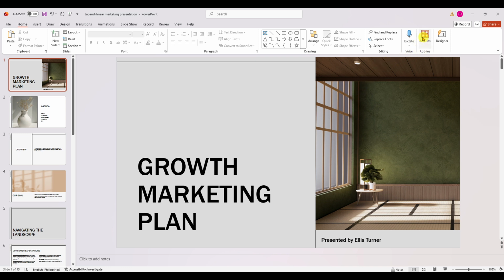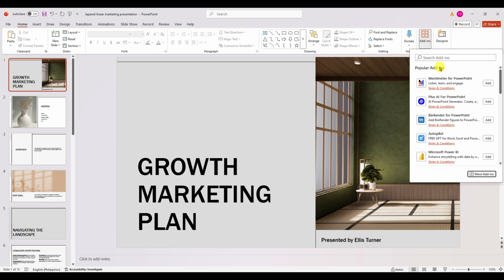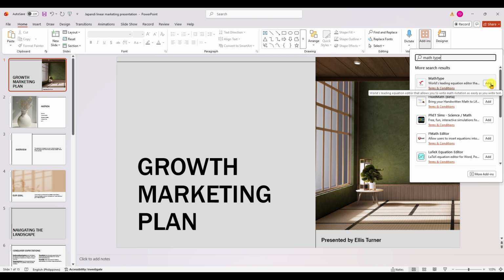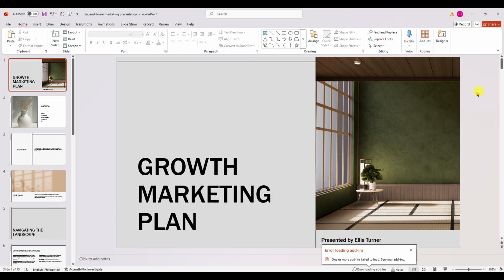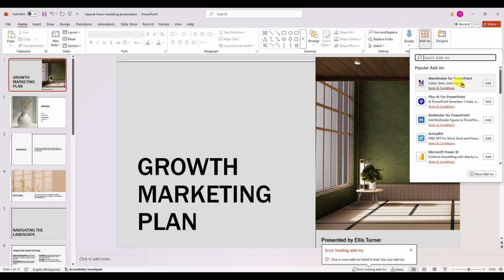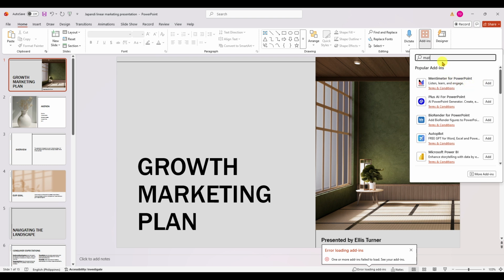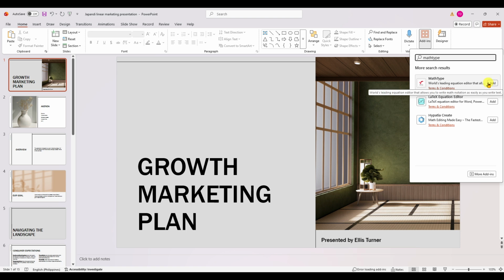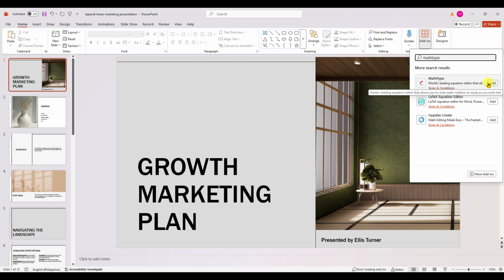How To Insert Math Using LaTeX Add-In In PowerPoint (2026) (Complete Guide)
Learn how to insert math using the LaTeX add-in in PowerPoint with this complete step-by-step guide. This tutorial shows you how to add LaTeX equations, insert mathematical expressions, and create professional math content in Microsoft PowerPoint. Perfect for beginners.